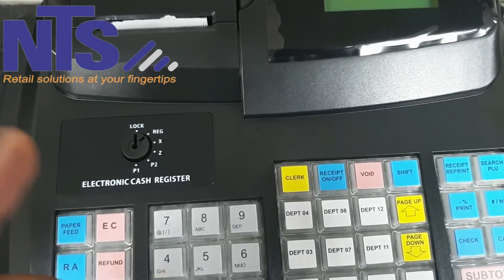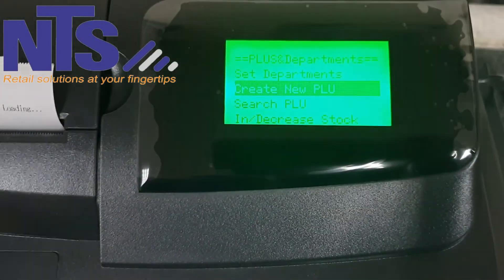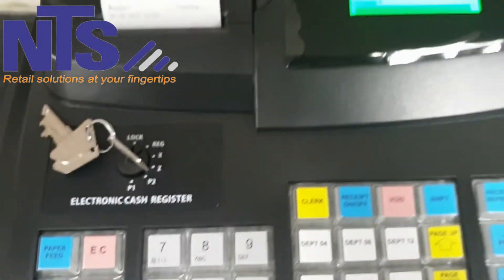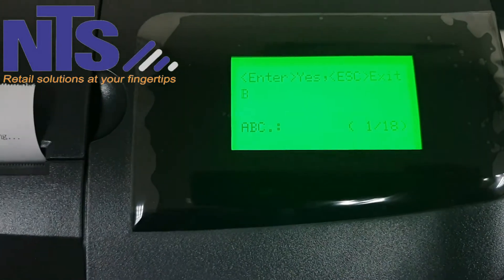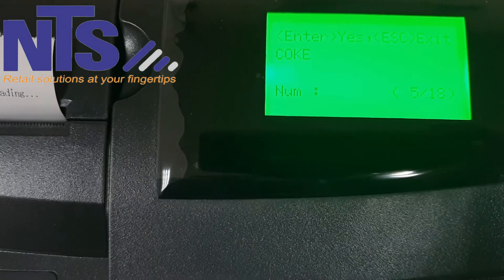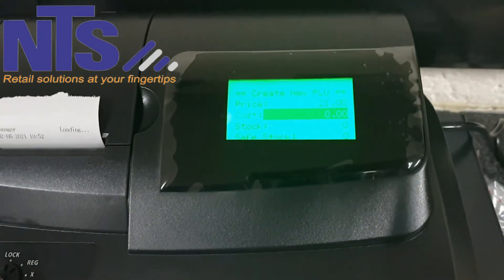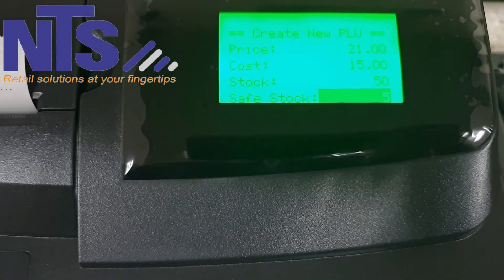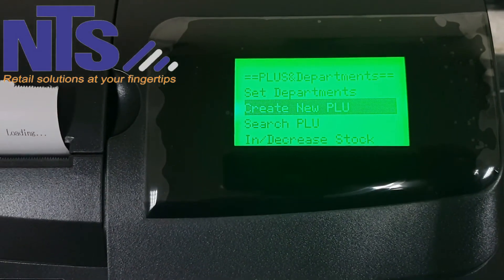NTS G1000 TUTORIAL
NTS G1000 TUTORIAL VIDEO